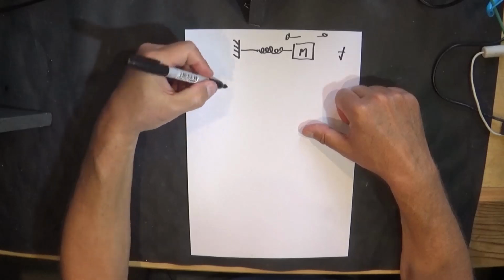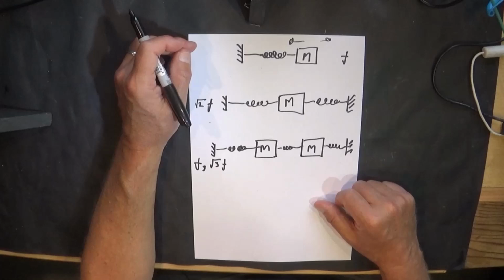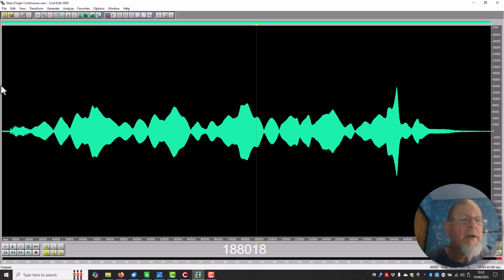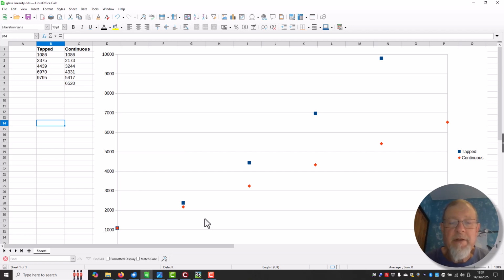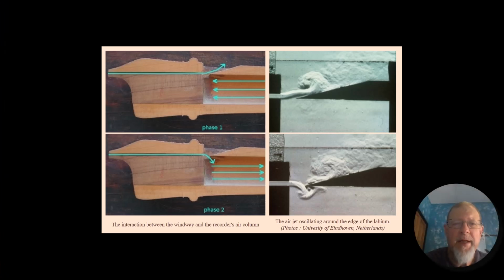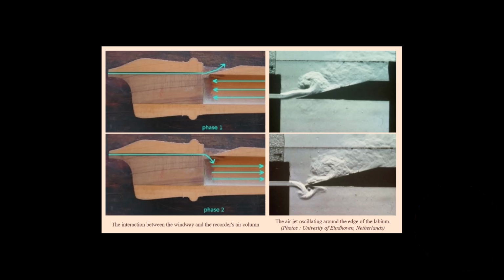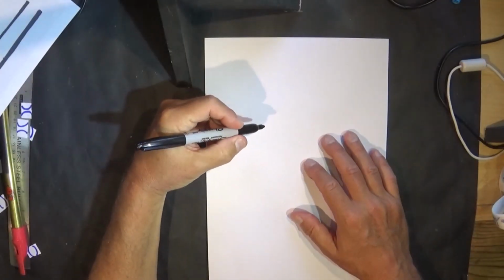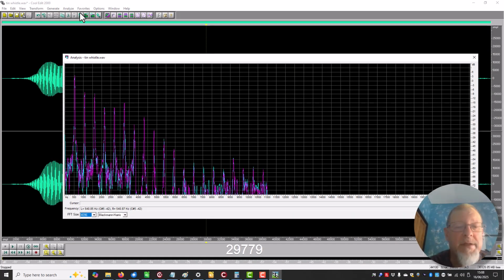Radical Synth 27. Heresy Reevaluation & Thoughts On How Instruments Work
We're designing a radical new synthesiser and we've decided that we're going to use custom hardware and an STM32 Nucleo to create a player interface. For now, we're using a Windows PC to generate the sound and communicating between the two using USB.
Out player interface consists of a turntable controller (inspired by a Hurdy Gurdy handle) and some "strings" which are played like violin strings - although they don't sound themselves.
We've been trying to make a sound engine that works dynamically instead of generating waveforms and processing them like a conventional synthesiser. Whilst this is still the plan, it is proving much more difficult than I had imagined. So, to get a working instrument up and running (and hence increase my enthusiasm for the project), I have decided to to implement a conventional waveform / filter sound generation system for now so we can quickly create a usable instrument.
However, I have been continuing to think about how physical instruments work and how we might apply that to the Heresy. Included in this video are a couple of my investigations into this.